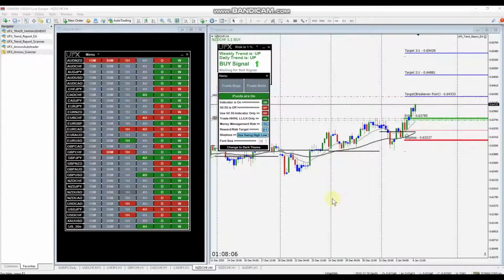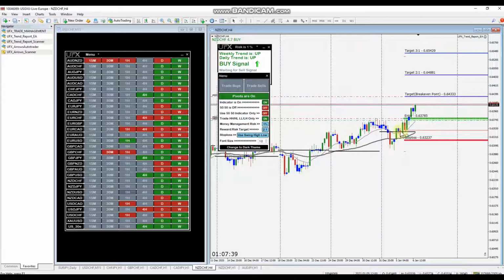When Trading Forex Don't Get Married to Your Forex Trade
When Trading Forex DO  NOT Get Married to Your Forex Trade.